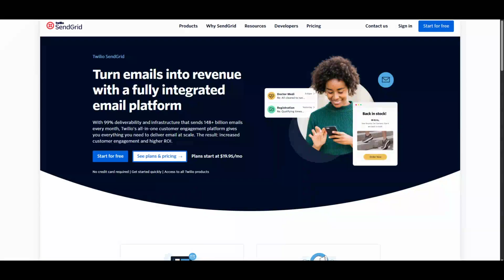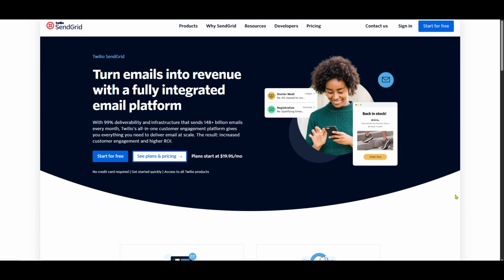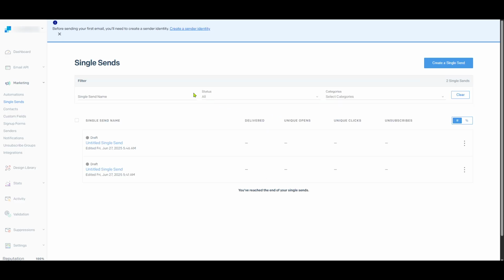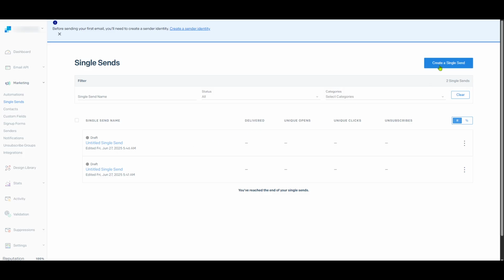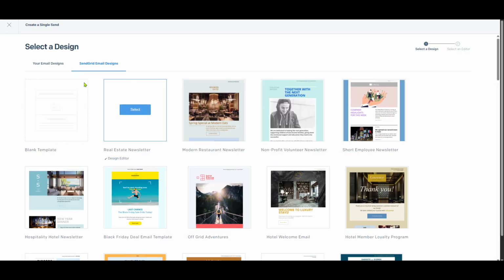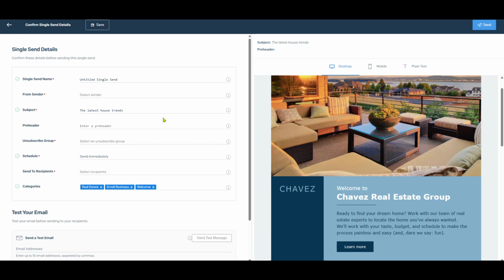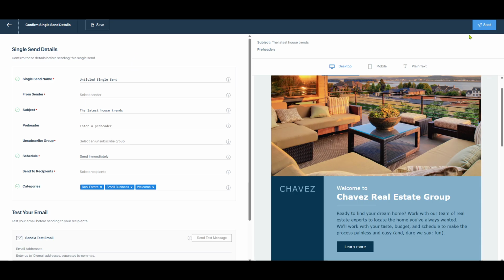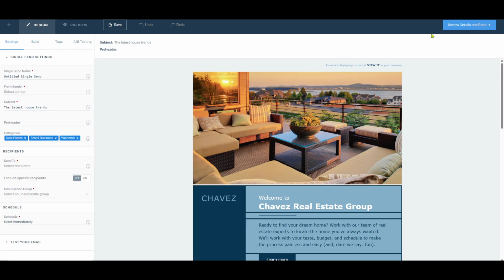How To Send Emails Using Sendgrid - Sendgrid Email Marketing (Full 2025 Guide)